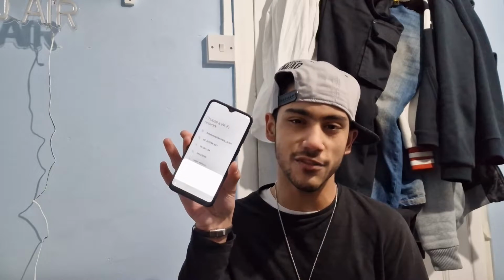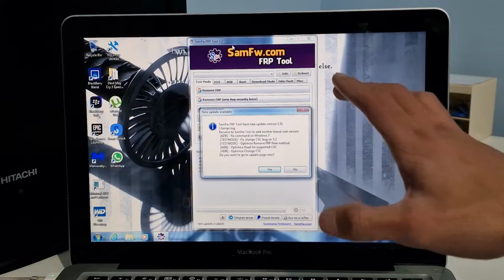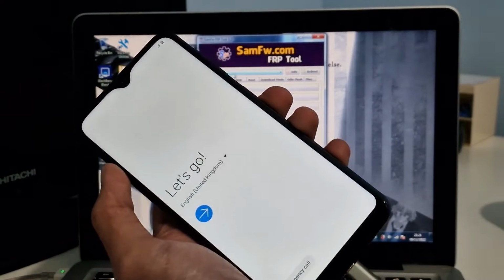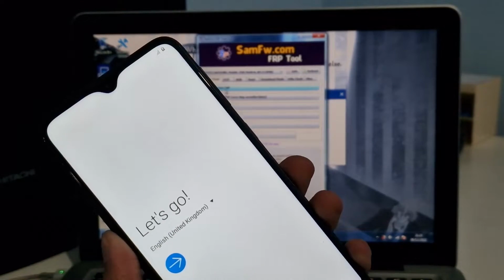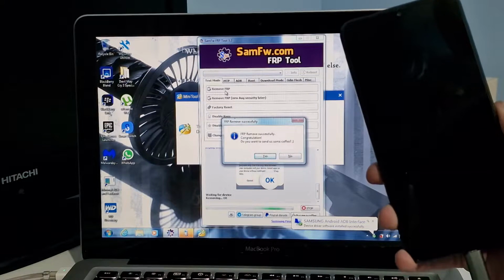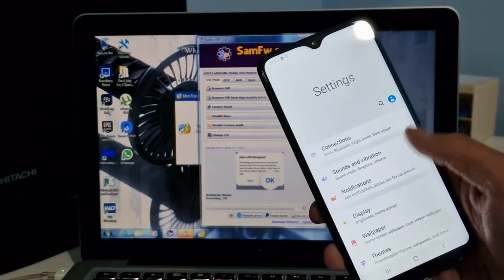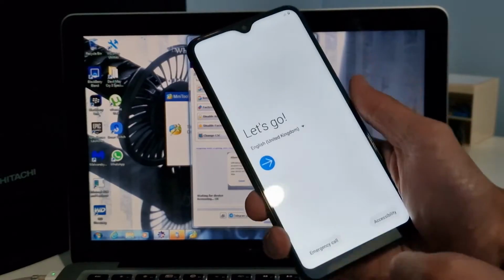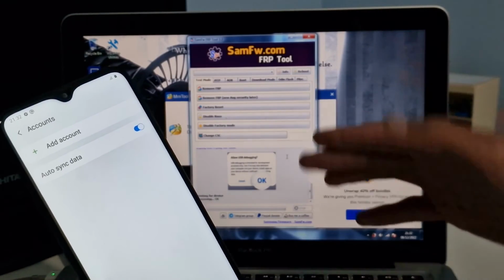Lightning Quick Repairs #11 | SamFw One Click FRP Tool Pt2 - Bypass Samsung Google FRP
Hey everyone, welcome back to another video. Today we are taking a look at a tool by SamFW called the SamFW FRP Tool and going through a whole FRP Bypass process on a Samsung Galaxy A10. This works on all Samsung FRP Locked handsets and tablets. Watch Part 1 of the SamFw Bypass video where I bypass Samsung Knox/MDM, and in that video it also shows you how to download and set up SamFw FRP Tool so you can bypass your locked devices. Once you have set it up, just come back to this video and continue!

Once you set up SamFW FRP, you don't need to keep doing it. Install everything once like normal, and you're good to go for however many devices you need to bypass! Of course, all links are below.

Not needed, but if ADB drivers still don't work no matter what was told in the video, you can also try this:

Got something I could do a video on? Leave it in the comments below!
Want to use my video in yours, or want to do a collaboration/review?